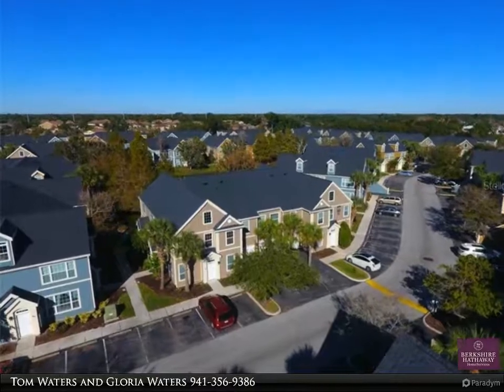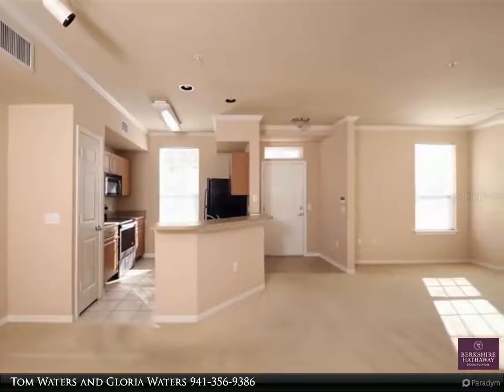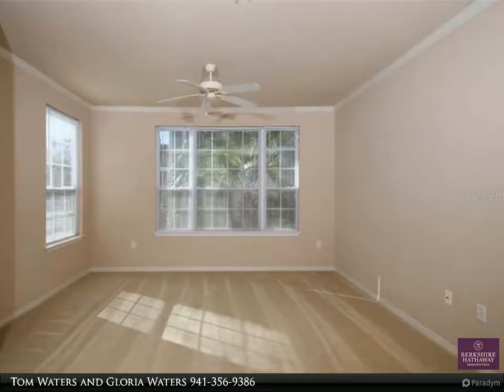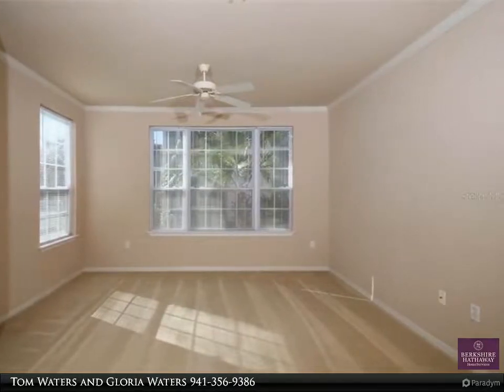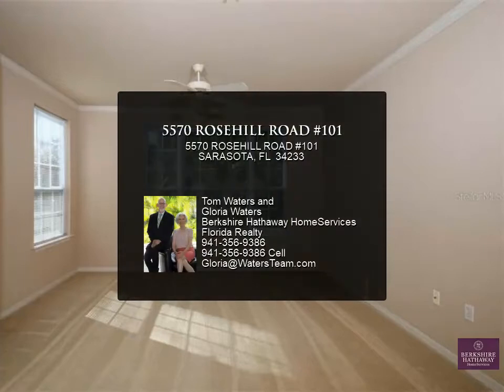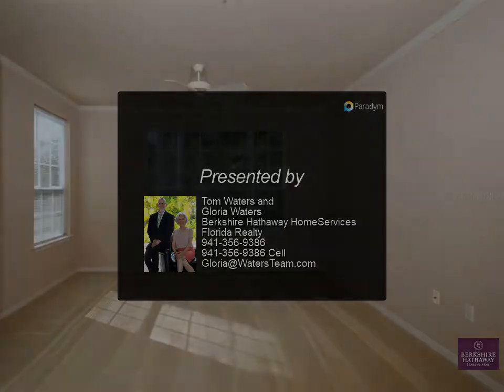5570 ROSEHILL ROAD #101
Beautiful Admirals Walk. Looking for an affordable vacation getaway. Take a look at this 1st floor condo, end unit, 1 bedroom, 1 bath. Recently replaced: range, dishwasher, washer and kitchen/bathroom plumbing fixtures. This light/bright condo features a great room plan, breakfast bar, pantry closet, walk-in closet and inside laundry area. Admirals Walk has a new look. EXTERIOR renovations 2017 & 2018 included: new roof, double pane low-e impact windows, front door, insulation, gutters and Hardee Board siding. Also, this community is pet friendly. ADMIRAL'S WALK RESORT style community amenities include: large clubhouse, fitness room, billiard room, kitchen, heated swimming pool, spa and gated entry. Monthly association, $279 includes, water. Ashton Elementary, Sarasota Middle School and Riverview High School are popular schools in the area. Just minutes to Siesta Beach. It's sand is 99% quartz. Even on the hottest days, the sand is so reflective that it feels cool underfoot. Also, area golf courses, restaurants, Palmer Crossing Shopping center, Walmart, Walgreens, Twin Lakes Park, Legacy Trail, UTC Mall and I-75- exit 205 within minutes.

Tom Waters and Gloria Waters
Berkshire Hathaway HomeServices Florida Realty